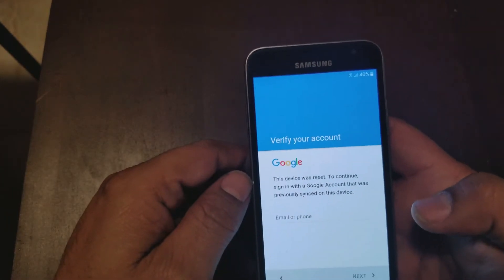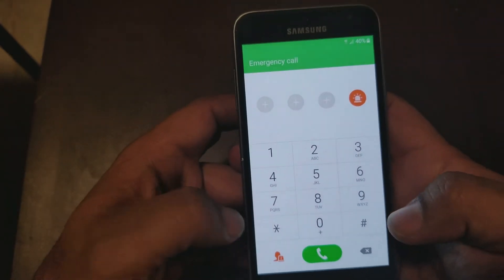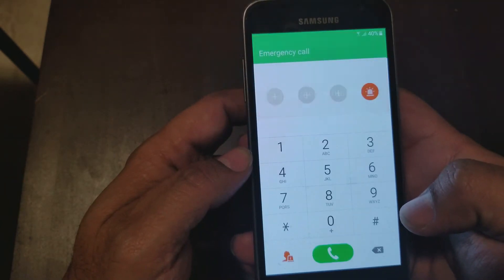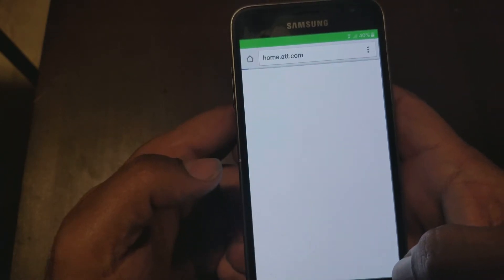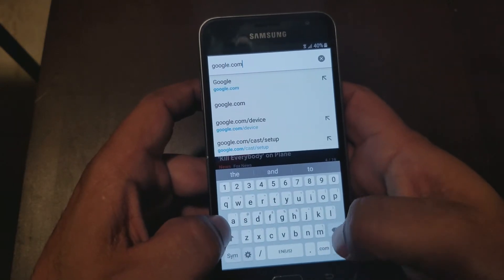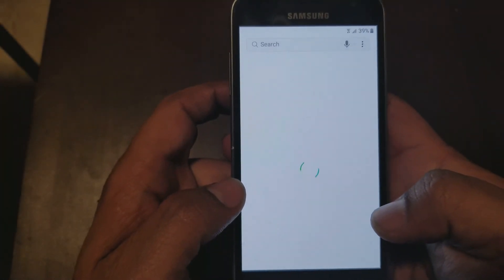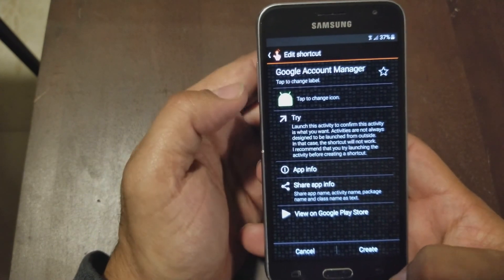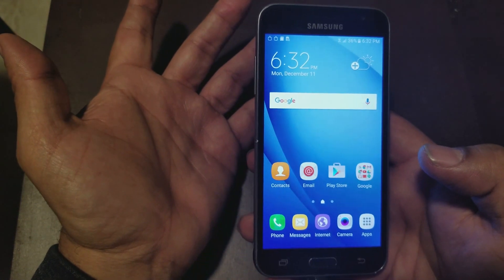GOOGLE ACCOUNT remove or BYPASS ON A GALAXY EXPRESS PRIME AND OTHERS SAMSUNG PHONES 100%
GOOGLE ACCOUNT BYPASS ON A GALAXY EXPRESS PRIME AND OTHERS SAMSUNG   100% WORk